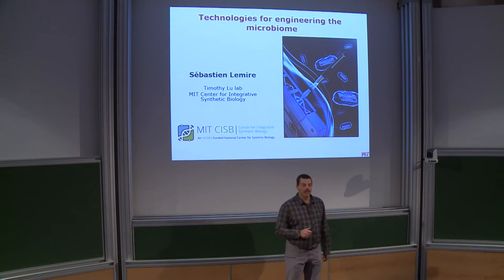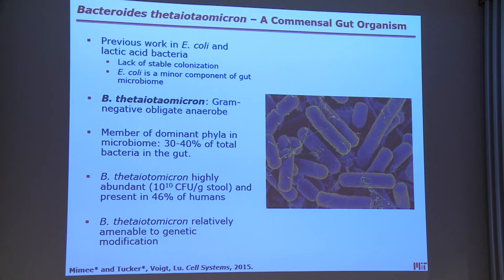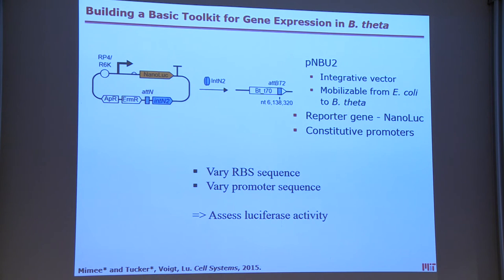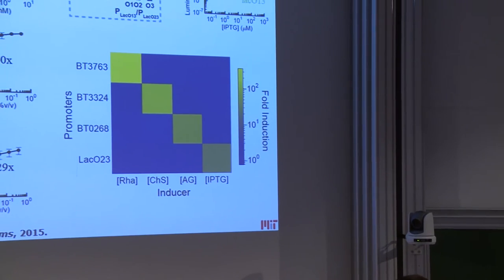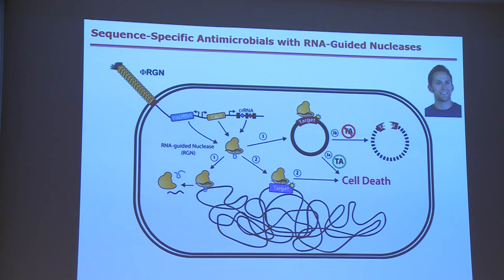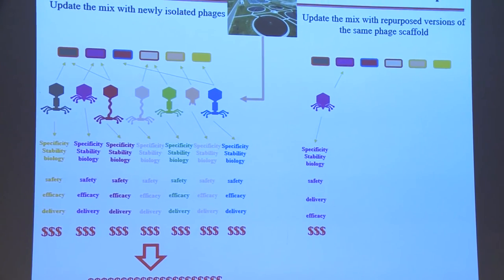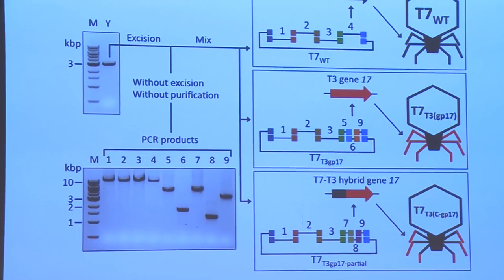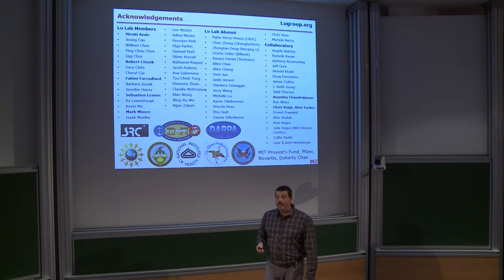Sébastien LEMIRE - Technologies for engineering the microbiome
Understanding the role of the gut microbiome in modulating host health and disease will require technologies for localized and long-term monitoring of microbiome and gut functions in vivo. Furthermore, new strategies are needed for precise modulation of microbiomes to enable new diagnostics and therapeutics, since existing approaches for modulating the microbiome can have significant off-target effects. Synthetic biology can provide new tools for studying and manipulating complex microbial communities.
We have created strategies for engineering commensal gut bacteria, such as Bacteroides thetaiotaomicron,  a major and stable member of the human gut microbiome with synthetic gene circuits and we demonstrated that the
y are still functional in mice stably colonized with the engineered bacterium.
This work provides a resource  for Bacteroides genetic
engineering towards future applications as non-invasive diagnostics and therapeutics in the gut microbiome. Furthermore, we have created technologies for the specific
knockdown of bacteria living in mixed microbial communities. For example, we engineered CRISPR-Cas antimicrobials that kill bacteria based on their genetic signatures. In addition, we have built a technology platform for engineering phage host range, which enables the creation of well-defined phage cocktails that can kill specific subpopulations of bacteria within mixed microbial consortia. We anticipate that these strategies will be useful for the targeted knockdown of bacteria in complex microbiomes to understand the functional role of these bacteria or achieve therapeutic effects.